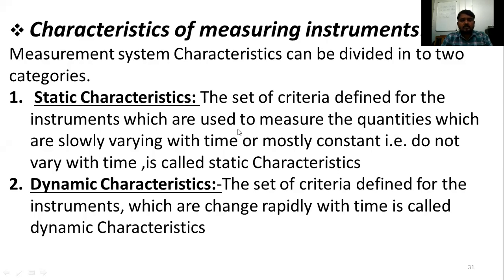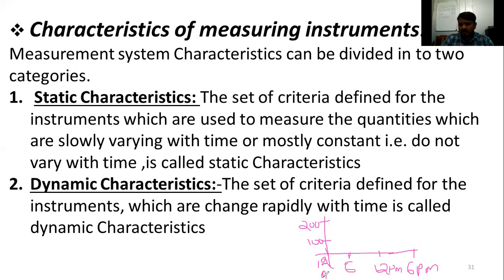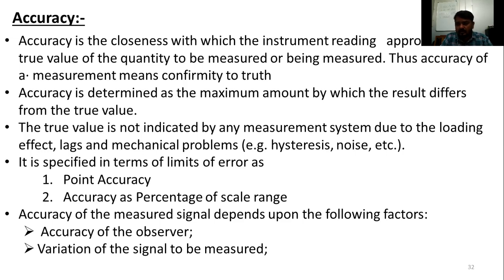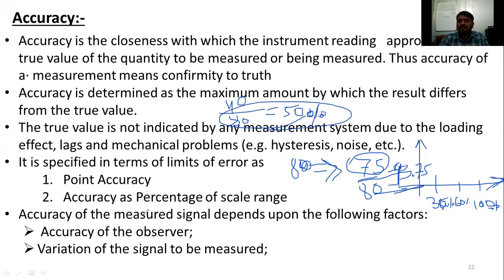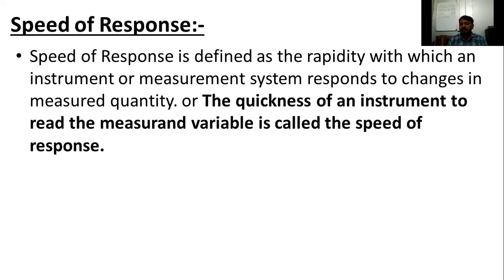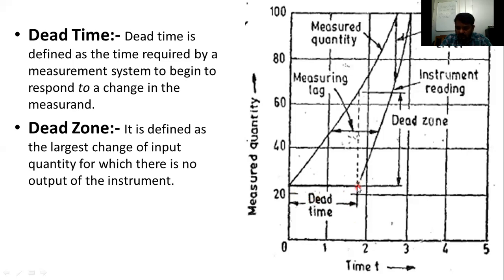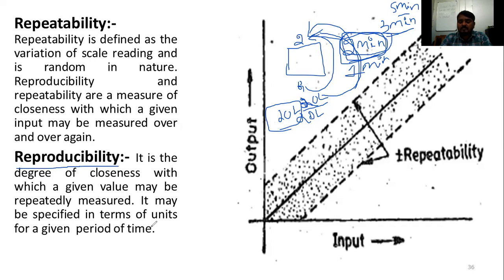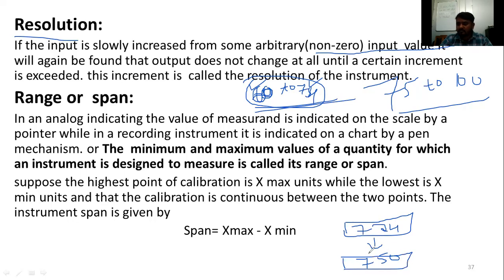21 10 2021 EMI Characteristics of Measuring Instruments